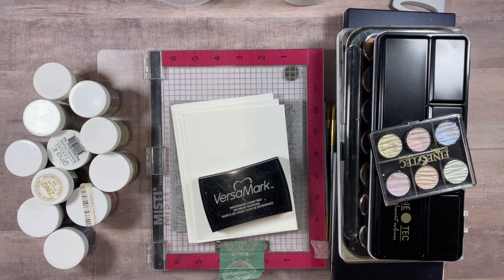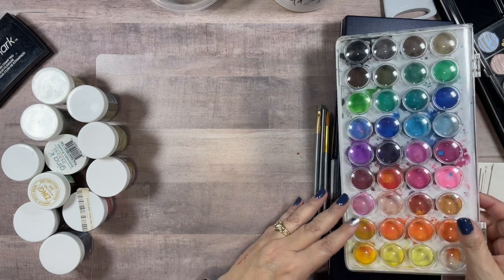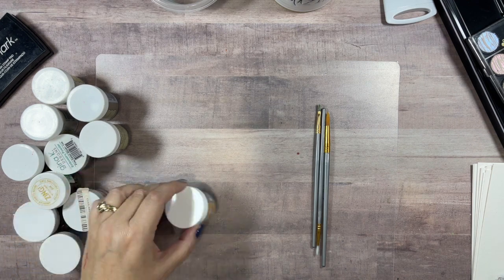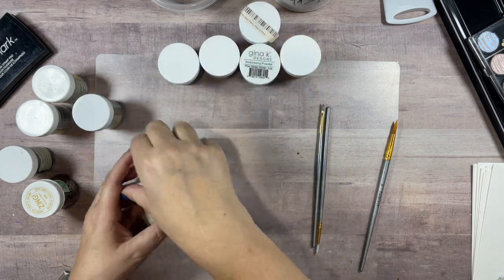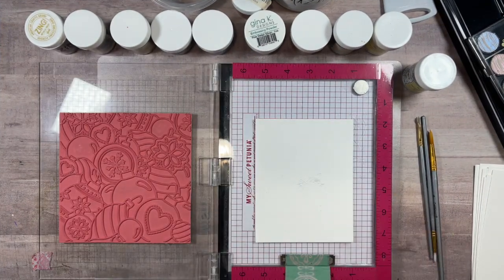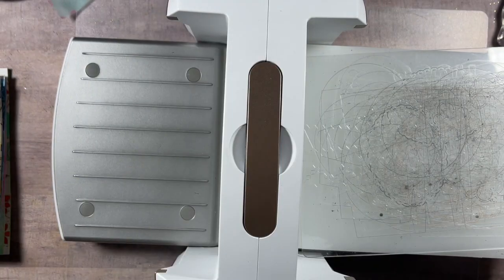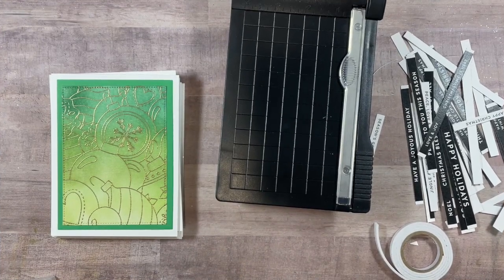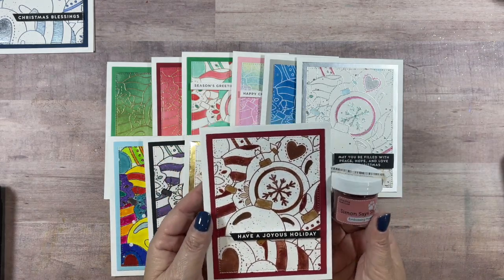Christmas Cards | Eleven Embossing Powders | Watercolor | Distress Sprays | Ink Blending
Hello my fellow creators. Today I decided to play with lots of different embossing powders and a beautiful background stamp by Simon Says Stamp.  I do some watercoloring using several different watercolors as well as some ink blending.  Sit back relax and enjoy.